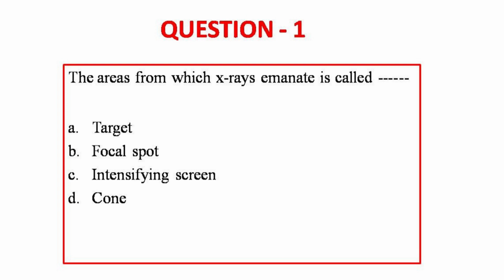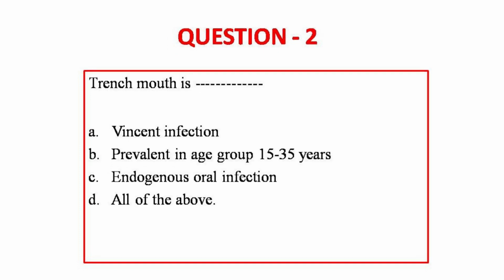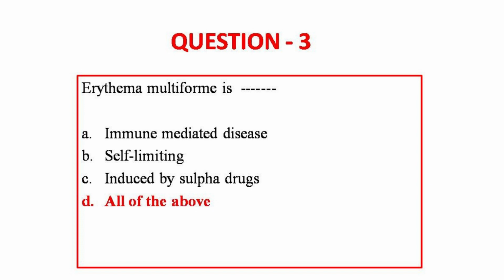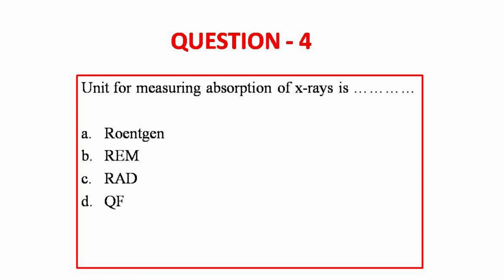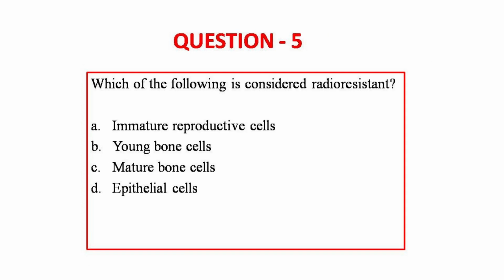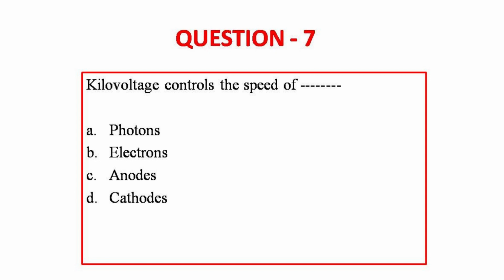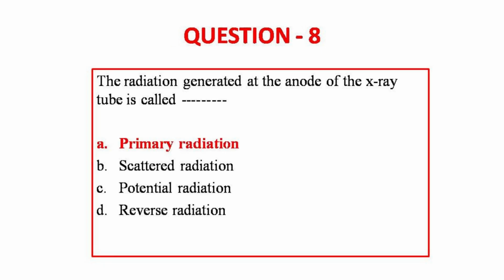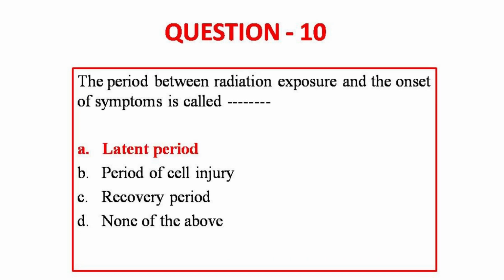NEET MDS - Oral medicine NEET MDS # Oral medicine# questions and answers# MCQ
Dear all, This video will contain question and answers from oral medicine.